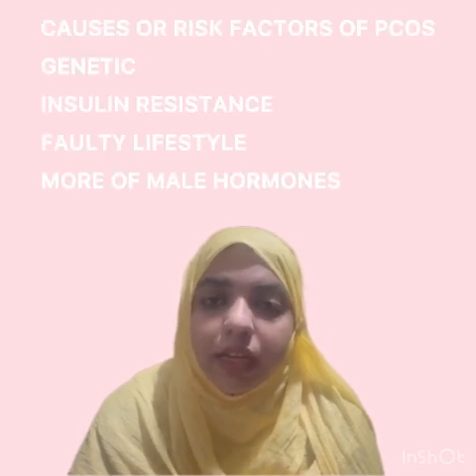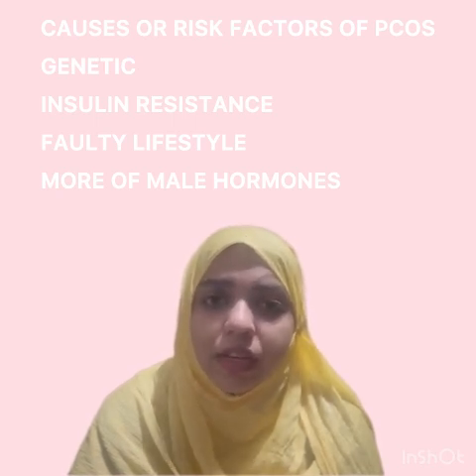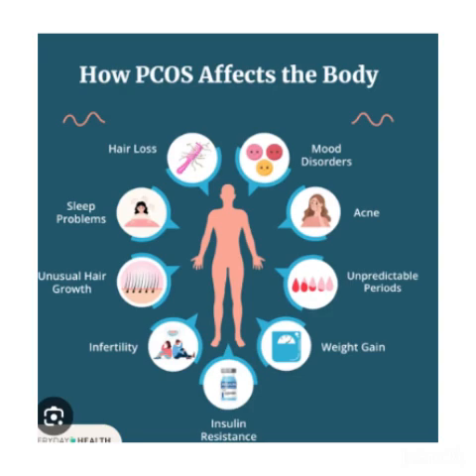What is PCOS ?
Let’s know what pcos is
How pcos makes irregular menses and many other symptoms